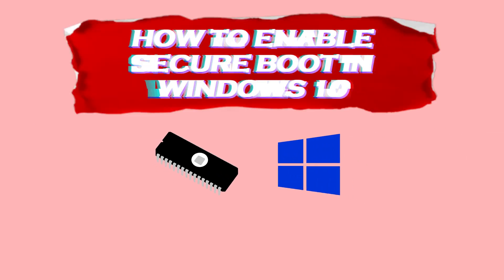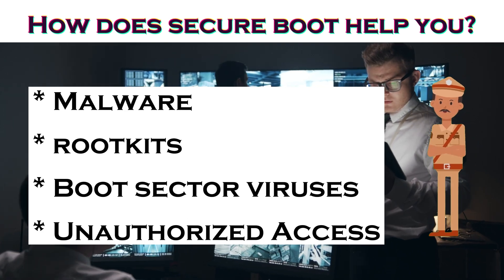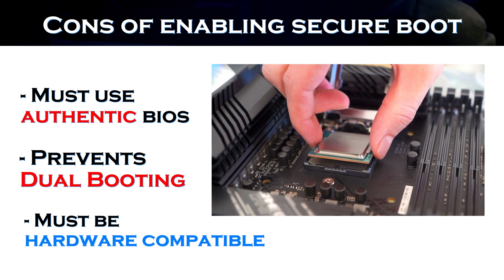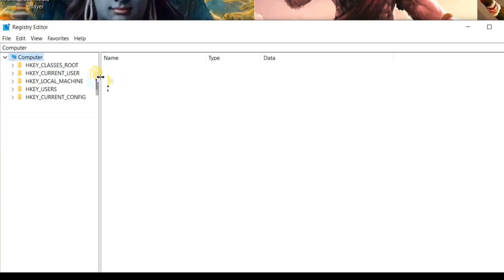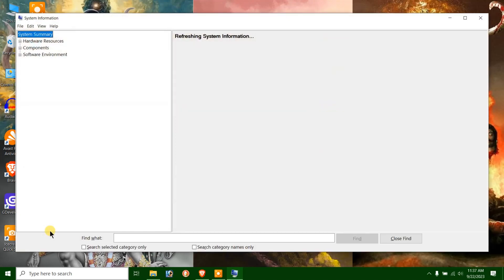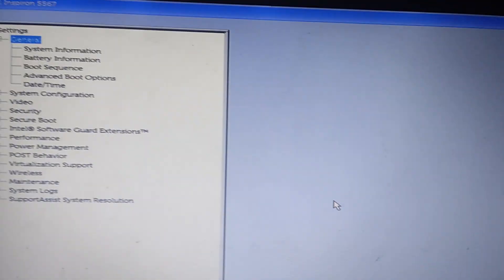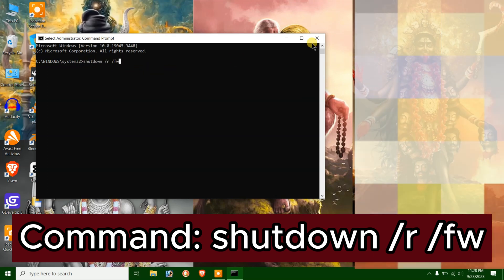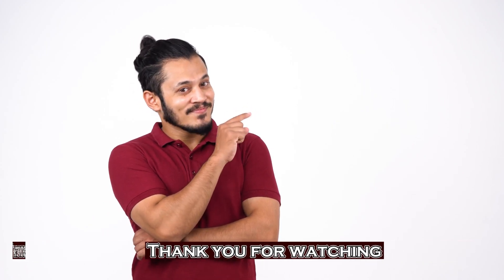How To Enable Secure Boot Windows 10 BIOS All Models 2024 [Comprehensive Guide]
Discover two of the easiest methods on how to enable Secure Boot Windows 10 bios configuration in 2024 for any models done safely without affecting your PC, whether it’s a Home, Enterprise, or Pro versions of windows that you are using, or any BIOS, motherboard, graphics card, or processor that you might be using Dell, Lenovo, HP, MSI, ASRock, AORUS, Gigabyte, AMD or Intel, this video will help.

Secure Boot is a security feature that helps protect your computer from malware by verifying the signatures of software during startup. It is a critical security layer that can help prevent malicious software from being loaded on your computer. If you're not sure whether or not you should disable Secure Boot, it's best to consult with your computer's manufacturer or a qualified technician.

Whether you're a tech-savvy user or just starting out, this video is a must-watch for anyone who wants to keep their computer safe and secure.

This video will teach you everything you need to know about Secure Boot Windows 10, including:

- What is Secure Boot and how does it work?
- The benefits of enabling Secure Boot?
- Pros and cons of enabling secure boot
- How to check if Secure Boot is enabled on your computer
- How to enable Secure Boot in Windows 10 using two different methods

How to check if Secure Boot is enabled:
1. Type "System Information" in the cortana search box.
2. Click on "System Information".
3. Look for the line that says "Secure Boot State".
4. If Secure Boot is enabled, it will say "On".

There are two ways to check if Secure Boot is enabled on your computer:

Method 1:
1. Restart your computer by pressing and holding the shift key.
2. Enter the BIOS or UEFI settings menu.
3. Once you are in the BIOS or UEFI settings menu, look for an option called "Secure Boot".
4. Set it to enabled.

Method 2 (To directly restart windows in UEFI Mode):
1. Type "cmd" in the cortana search box.
2. Right-click on "Command Prompt" and select "Run as administrator".
3. Execute this command: shutdown /r /fw

Then, your computer will restart and enter the UEFI firmware settings menu.  Next, follow the steps as method 1 to enable Secure Boot.

Chapters:

0:00 Intro
0:09 What We're Covering
0:44 What is a secure boot?
1:00 What does secure boot do?
1:18 How does secure boot help you?
2:11 Downsides of enabling secure boot
3:11 Precautions
3:58 How to check bios version
4:47 How to check if secure boot is already enabled or not
5:55 How to enable the secure boot windows 10
6:34 UEFI Firmware Settings
7:58 How to enable secure boot windows 10 using cmd
8:38 Verifying if secure boot is turned on or not
9:12 How to enable secure boot windows 10 without BIOS
9:37 Final Words